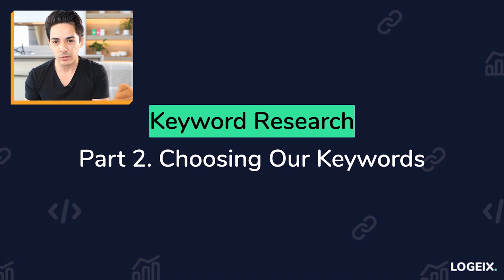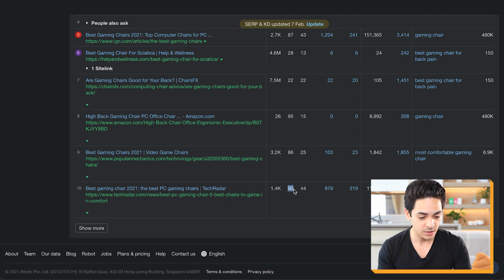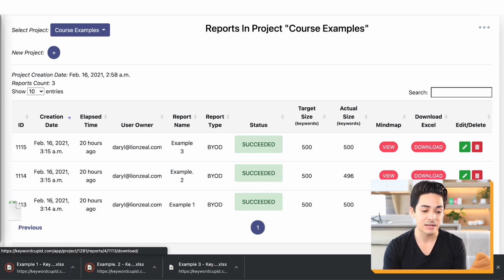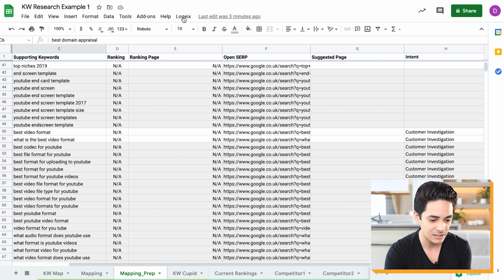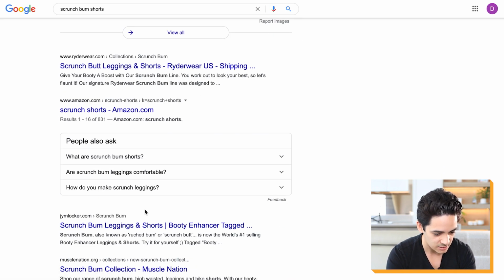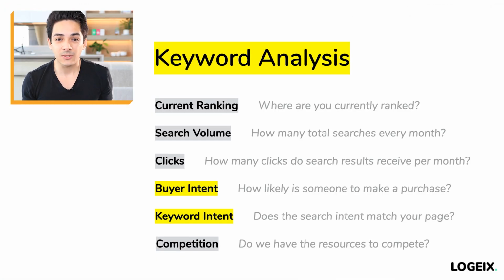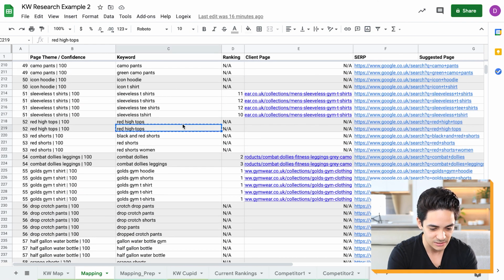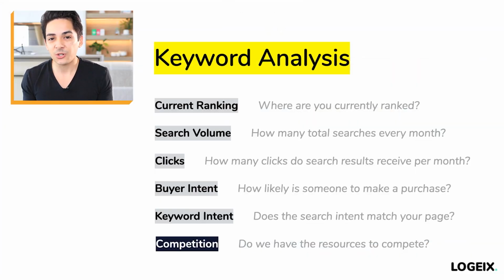Keyword Research Tutorial: Step-by-Step Keyword Analysis (Part 2) | SEO Accelerator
How do you choose the right keywords for your SEO campaign? In part 2 of my keyword research tutorial (module), you'll learn keyword analysis and keyword mapping to select the right keywords for each page of your website.

Bear with me as this gets a bit advanced... and long... But I take you over the shoulder as I walk you through this process for 3 separate websites to see exactly how this all works.

00:00 Introduction
00:31 How to clean keywords list
03:41 Step 6: Map keywords to pages
08:14 How to do keyword mapping?
24:36 Step 7: Analyse keywords and decide focal pages
26:38 Analyse current ranking
27:49 Analyse search volume and clicks
29:18 Analyse buyer and keyword intent
41:04 Final thoughts